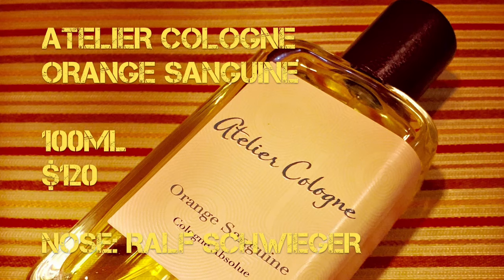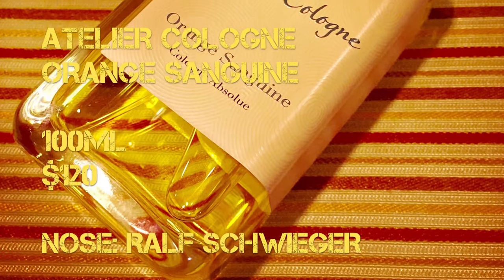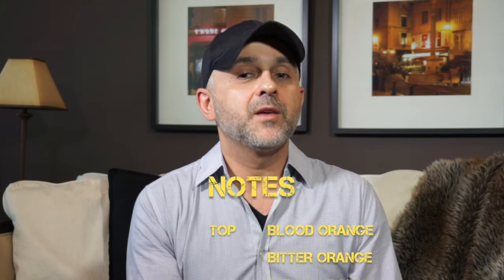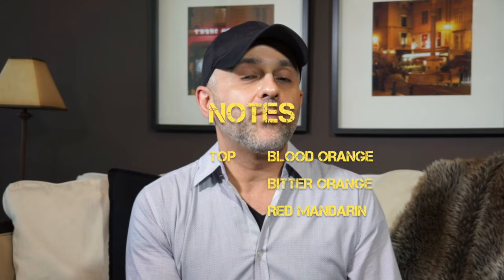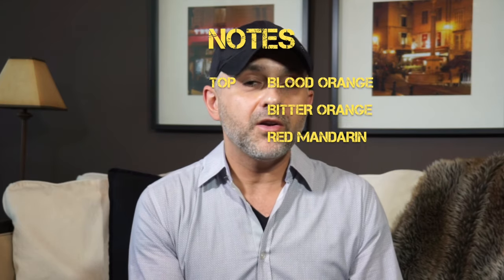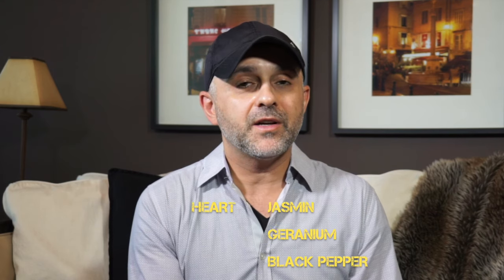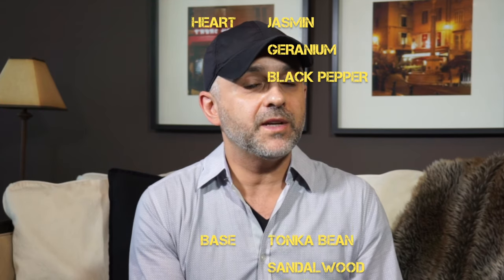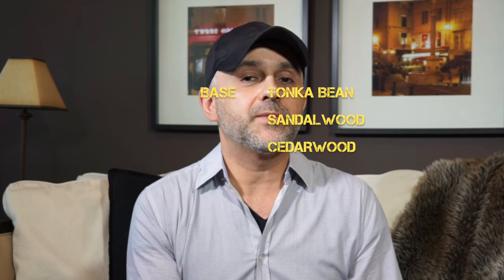Atelier Cologne Orange Sanguine Review + 3-30ml Bottle Giveaway CLOSED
Atelier Cologne Orange Sanguine Review

This is my latest video, Atelier Cologne Orange Sanguine Review. There was a time when I was not much into fragrances with a dominant orange note as I was really into tart, zingy, astringent citrus lemon fragrances but more and more lately oranges are what I've been craving as oranges are the anti lemon. They tend not to be too tart and zingy and that's just what Atelier Cologne Orange Sanguine is. Could be that I loved A*Men Ultra Zest by Mugler so much as it uses a dominant note of blood orange and I started seeking more orangey scents but I want to find more fragrances that are orange dominant.

Orange Sanguine is a big, bright, happy sunshine of a fragrance for those hot days in the summer to calm your self down with from a heatwave. I love how pretty and calm Orange Sanguine is and it's the perfect balanced orange scent. Not too tart and not too sweet. If you don't know Orange Sanguine then you must know but I'm pretty sure you've had a chance at testing out this beautiful blood orange scent someplace at one time or another. If you haven't now is the time to check it out. And please participate in the 3 - 30ml bottles giveaway if you are in the USA. Make sure you're a subscriber of LFSG YT channel, put one comment down and put down the State you live in as well.